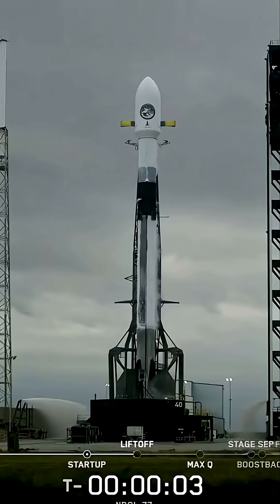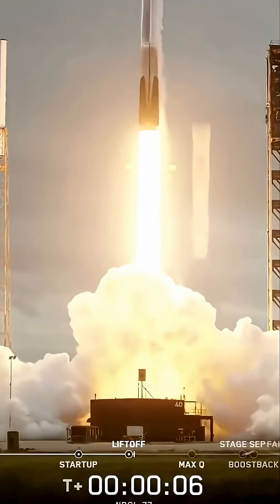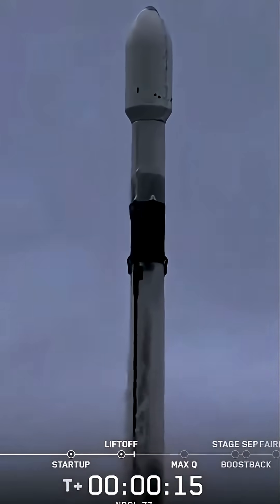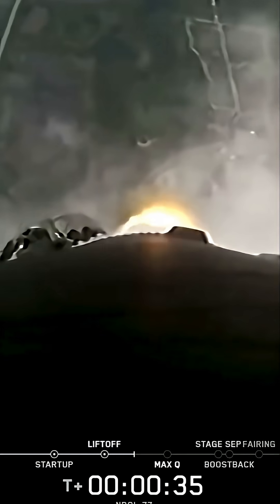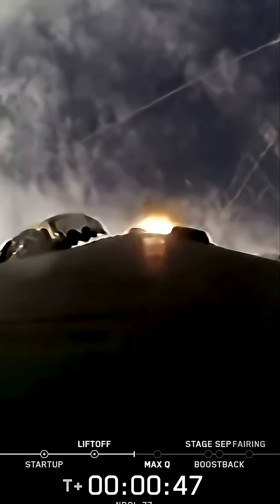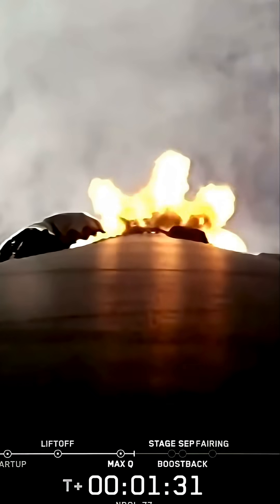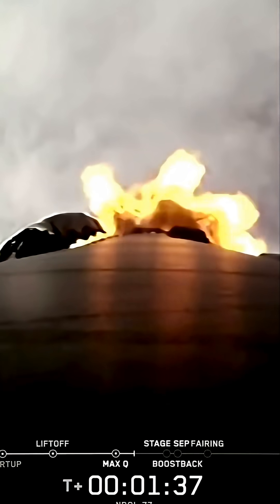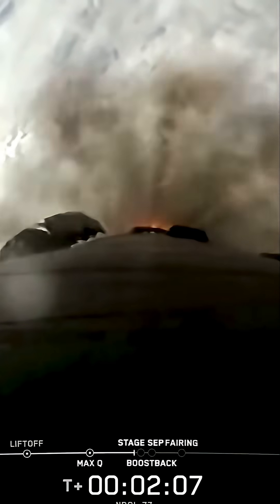SpaceX Just Launched a SECRET Spy Satellite! 😳🚀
SpaceX just launched the secret NROL-77 mission for the U.S. National Reconnaissance Office aboard a Falcon 9 rocket from Cape Canaveral! This classified payload is believed to support U.S. military and intelligence operations in space. Watch the moment this mysterious mission lifted off into orbit!